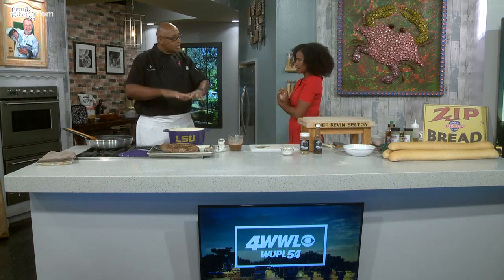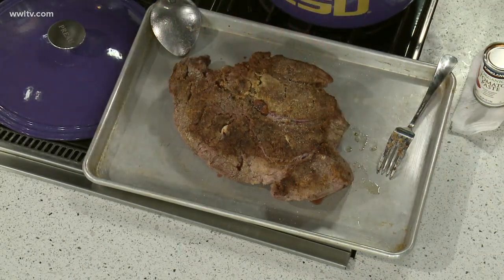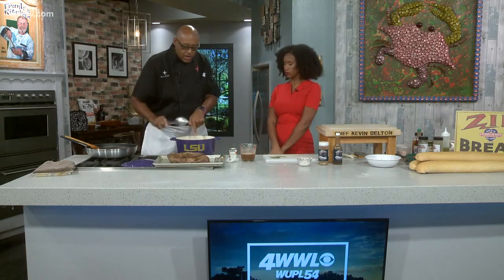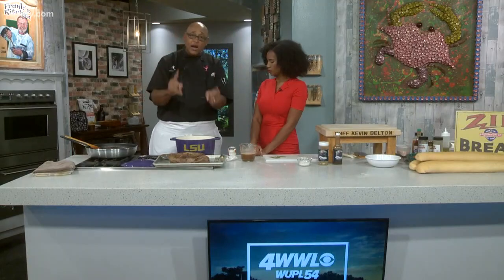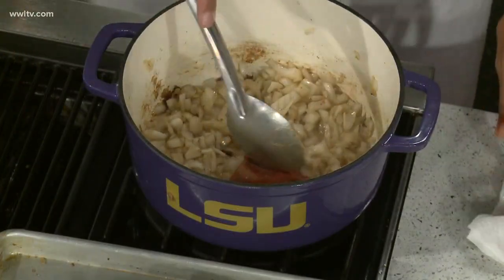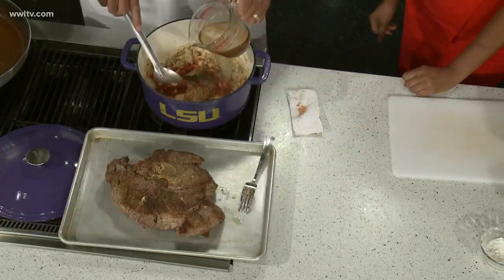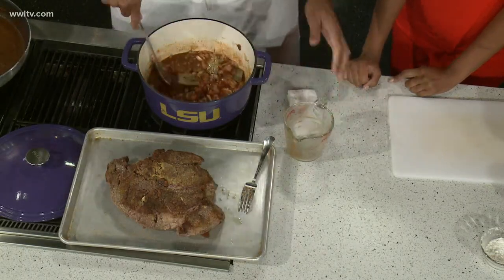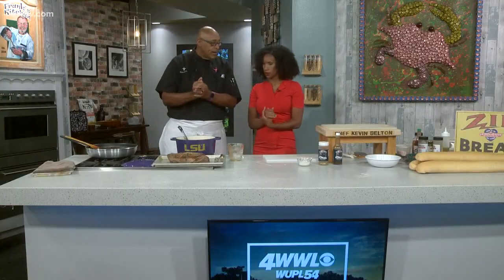New Orleans Roast Beef Debris Po-boy from Chef Kevin Belton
Chef Kevin Belton shows how to make a New Orleans roast beef debris po-boy.  Debris is the roast sliced into itty-bitty pieces and soaked in gravy.

Here's the recipe:

Roast Beef Debris Po'boy

Ingredients:

3 Tbsp. vegetable oil
1 (3¾-pound) boneless chuck roast, trimmed
1½ tsp. kosher salt
1 Tbsp. Creole seasoning
Flour for dusting roast
4 cups beef broth
1 onion, chopped
1 / 4 cup tomato paste
1 Tbsp. Worcestershire sauce
1 tsp. hot sauce
4 cloves garlic
1/2 cup parsley, chopped
French bread
Mayonnaise, lettuce, tomatoes, pickles

In a medium cast-iron Dutch oven, heat oil over medium-high heat. Sprinkle beef with salt,  Creole seasoning and lightly dust with flour. Add beef to Dutch oven; cook until browned, about 3 minutes per side. Remove beef from pot and add broth, onion, tomato paste, Worcestershire sauce, hot sauce and garlic. Return beef to pot, spooning some of the liquid over beef.

Bake, covered, until very tender, about 2½ hours. Place beef on a cutting board. Let stand for 10 minutes. Shred beef and place 1 cup beef in cooking liquid in pot. Bring to a boil over medium-high heat; boil until slightly thickened, about 10 minutes. Remove from heat; stir in shredded beef and parsley.

Cut desired length of French bread. Slice open add roast beef debris and dressing of your choice.